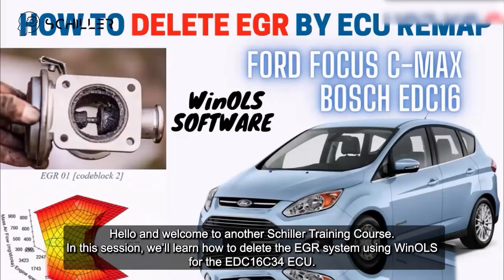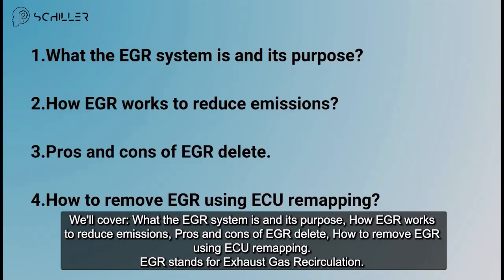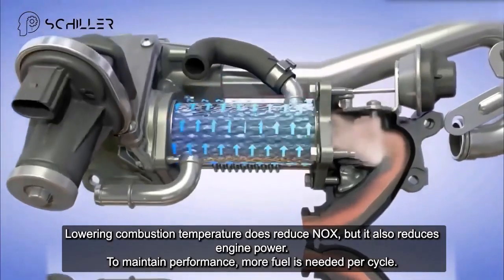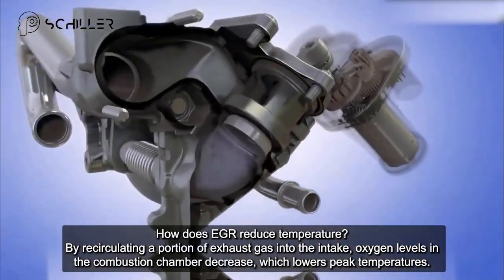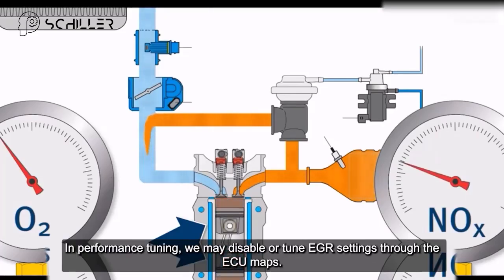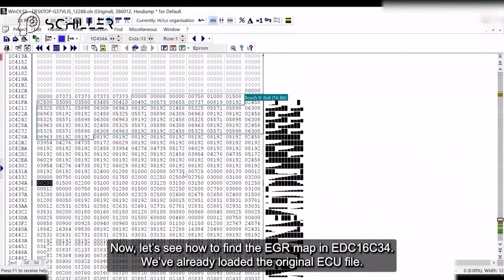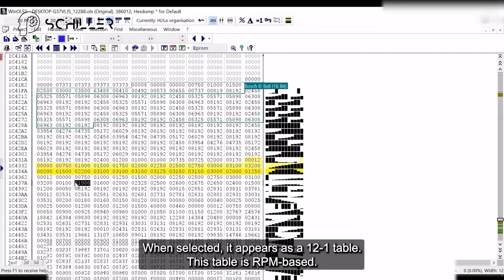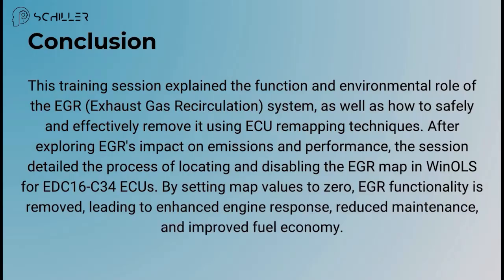How to Delete EGR with WinOLS | EDC16C34 ECU (Step-by-Step Guide)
In this video, you'll learn how to delete the EGR system (EGR OFF) using WinOLS – the most powerful ECU tuning software available.
This step-by-step guide will show you how to safely and effectively disable EGR maps in your ECU file to improve engine performance, reduce soot buildup, and prevent common intake clogging issues.

✅ Topics Covered:

What is EGR and how it works

Benefits of EGR delete for diesel engines

How to locate and modify EGR maps in WinOLS

Legal and emission considerations

Pro tuning tips for EGR OFF process

🔧 Perfect for: ECU remappers, diesel tuners, and performance enthusiasts.

💬 Drop your questions below – I’ll be happy to help!